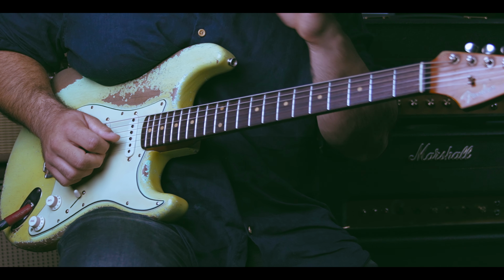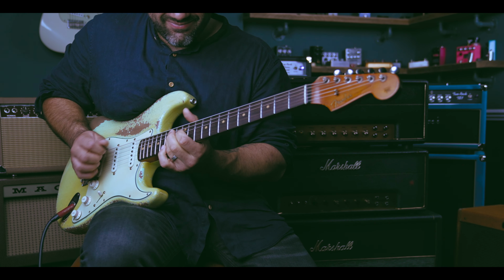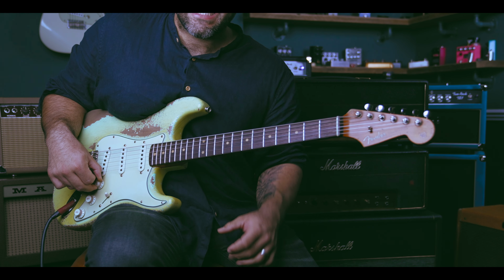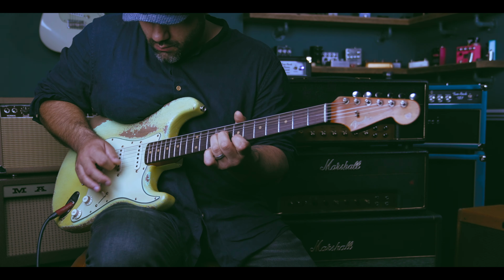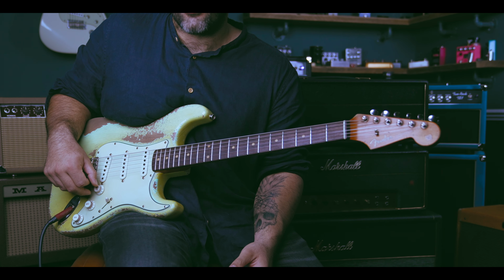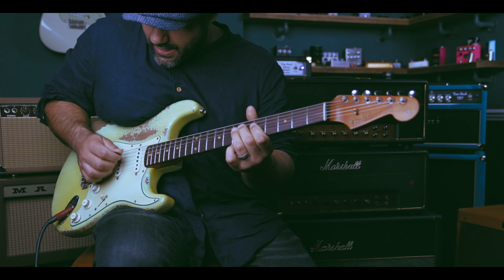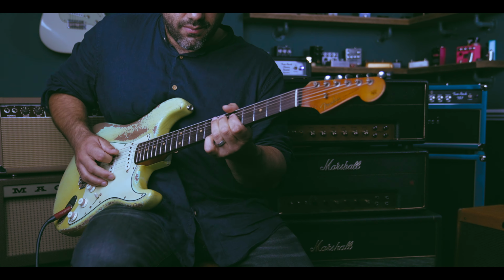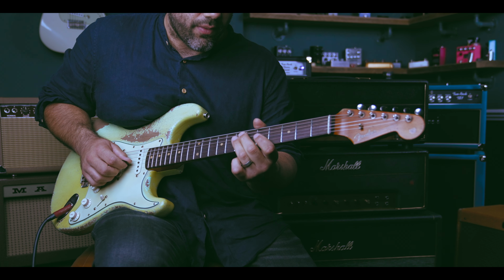Five Habits of Jimi Hendrix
So, this one was a quick video I was able to make during a very busy time about playing habits of Jimi Hendrix.

I really want to work more on this type of video - polishing the spoken audio, having a second camera angle, providing tabs for licks that demonstrate each point in different difficulties. If there is enough good feedback then I will pursue that more.

Also, keep in mind, with my Hendrix content it is often more about playing like yourself whilst introducing elements that are influenced by Jimi, because that is what I personally like doing.

Time Stamps:

0:00 Intro Playing
1:12 Intro - A Prototype Video
2:55 Habit 1 - Vibrato
5:32 Habit 2 - over bending
7:36 Habit 3 - bend, don't slide
10:05 Habit 4 - double bends
11:11 Habit 5 - Hammer Ons
14:27 Some Noodling I Probably Should Have Edited Out
15:23 Round Up